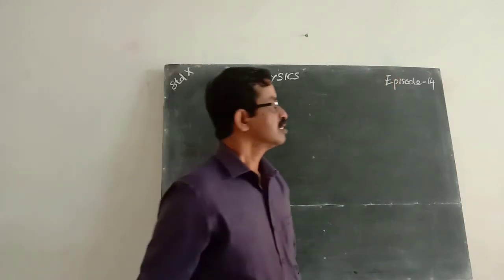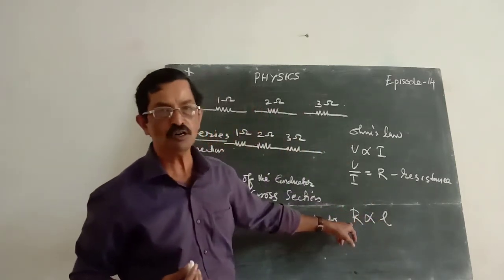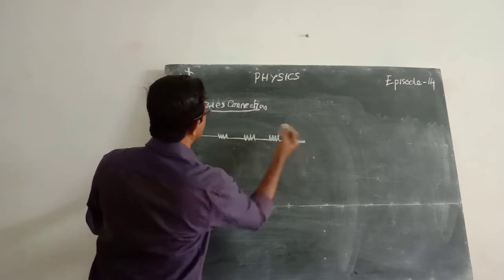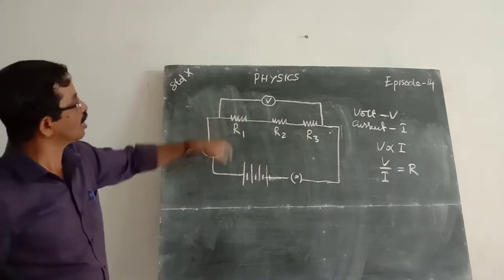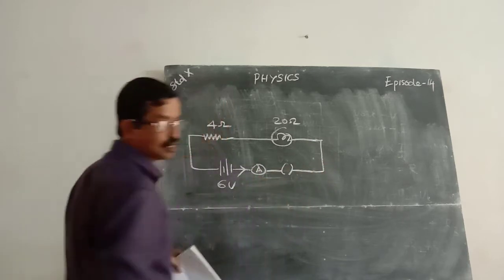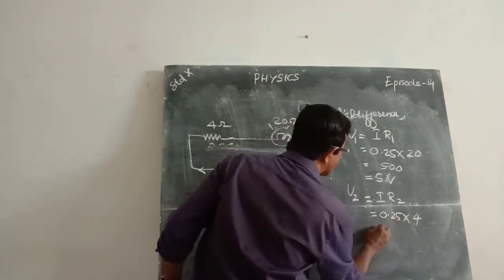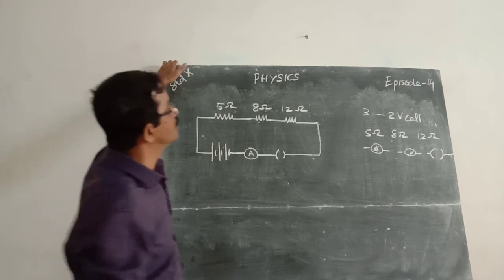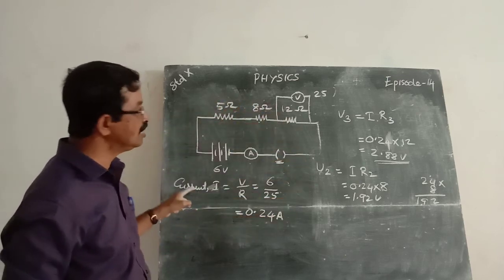HMCS CLASS X PHYSICS EPISODE 14